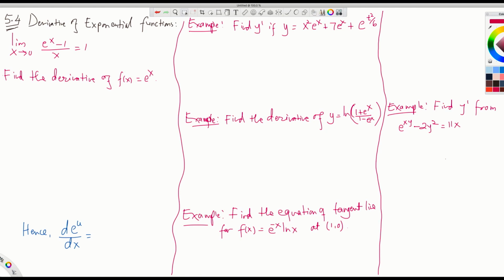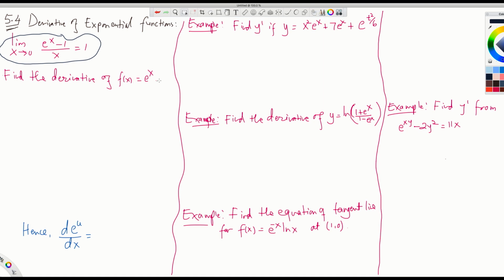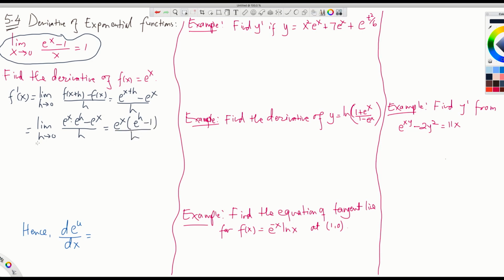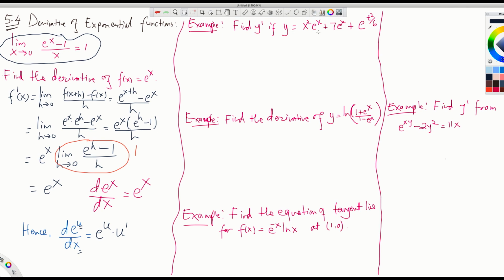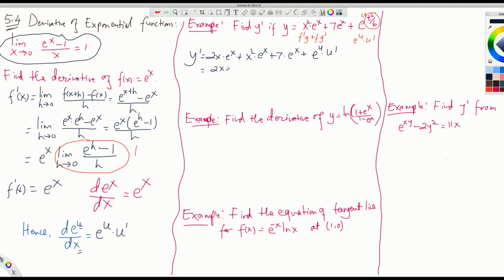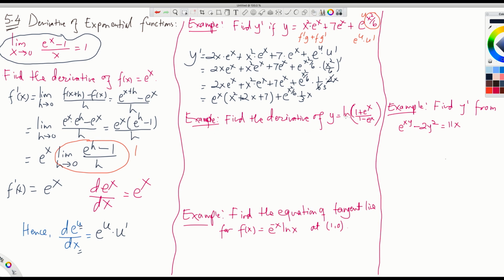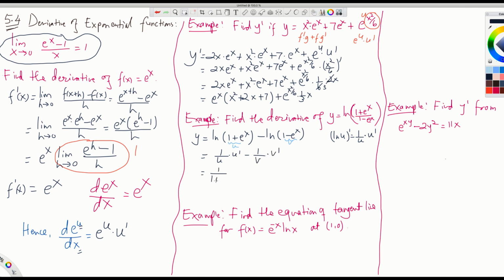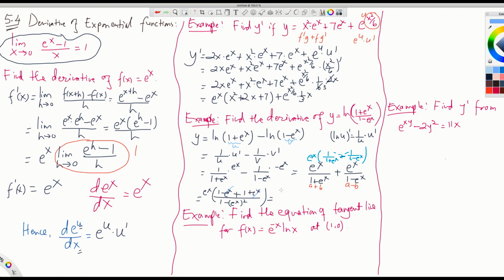V47 Deriv exponential functions 1